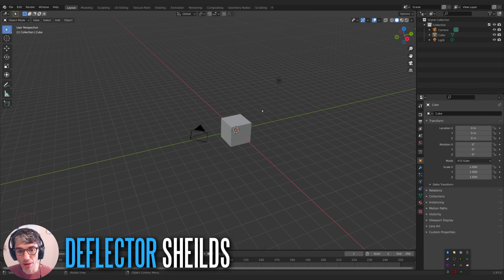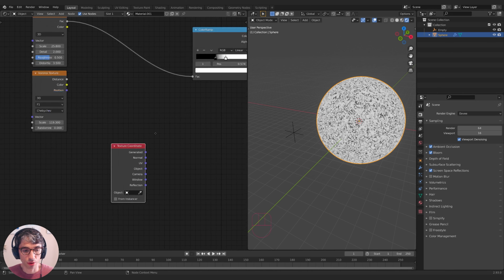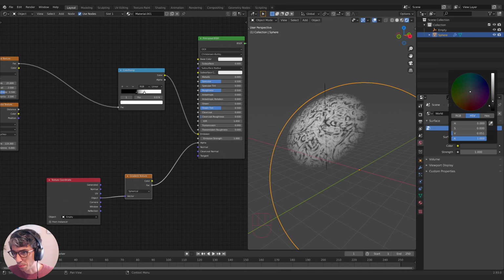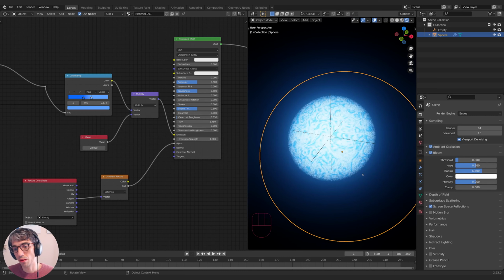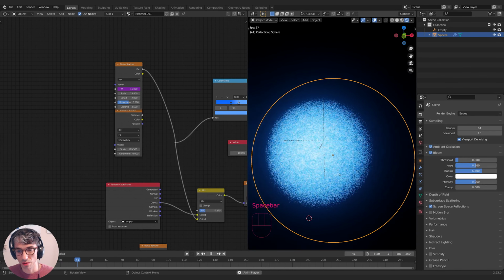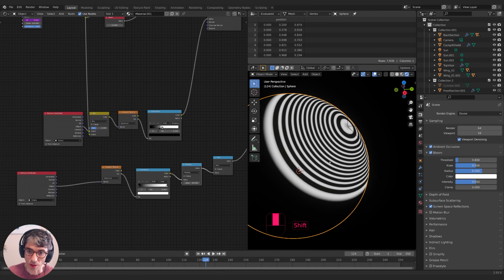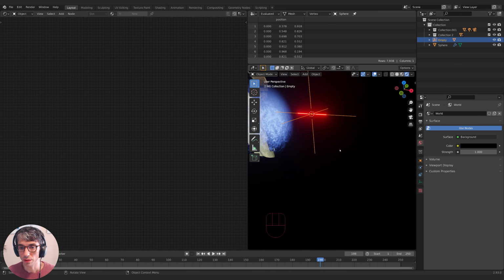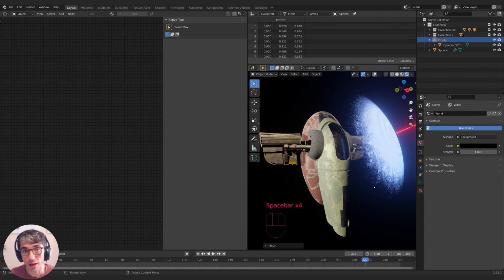Procedural Deflector Shields - Blender Sci-Fi Tutorial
In this tutorial we create a deflector sheild using procedural materials.  Let's jump into it!